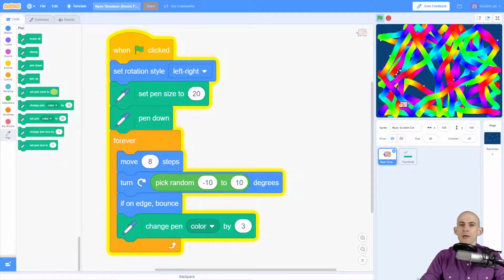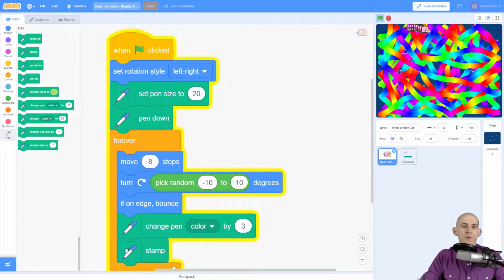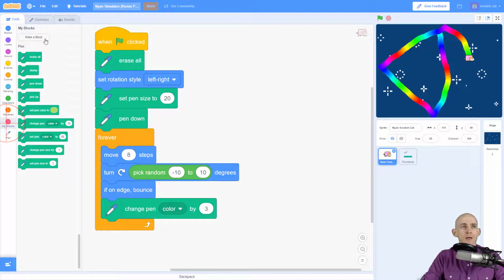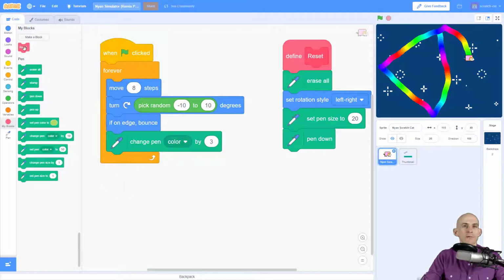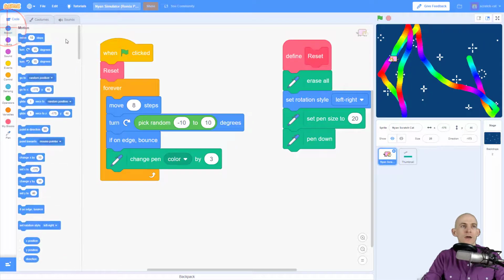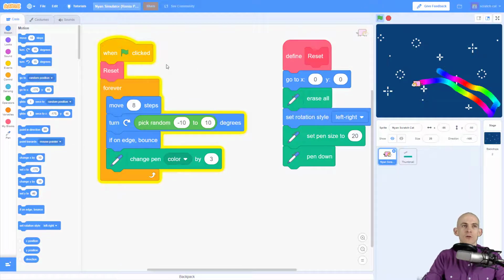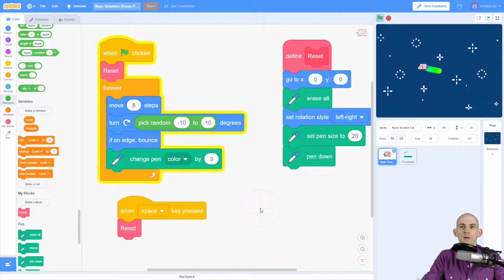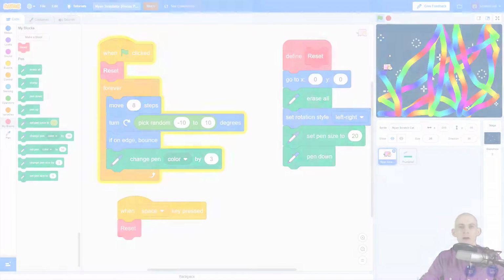Nyan Simulator - Create a Reset Function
Coders create a Nyan Cat simulator that causes a cat to fly around the screen while drawing rainbows. The purpose of this project is to introduce a variety of pen blocks by combining them with previous understandings.